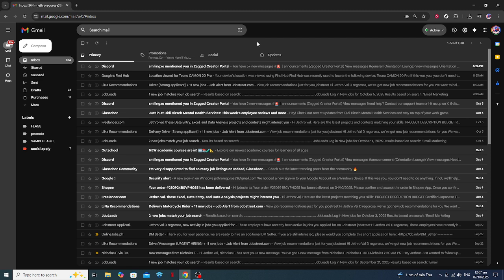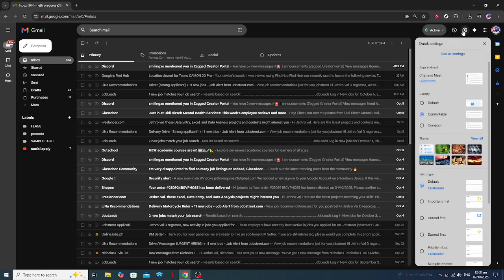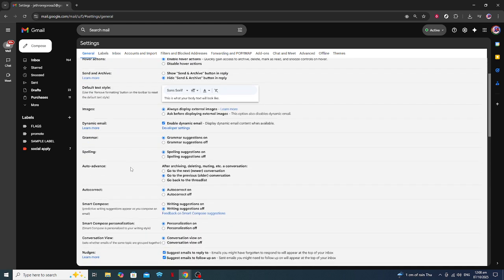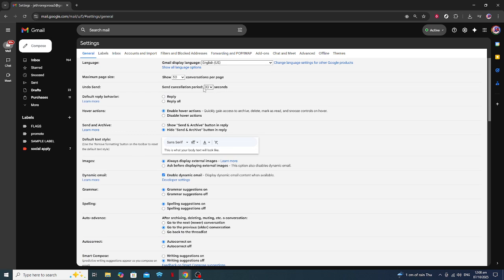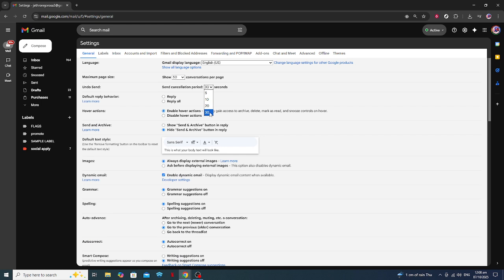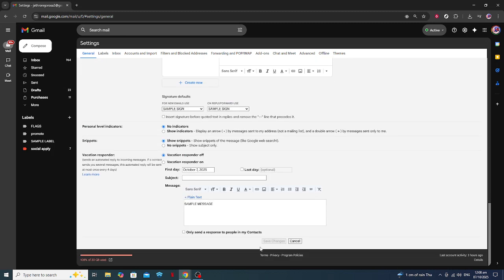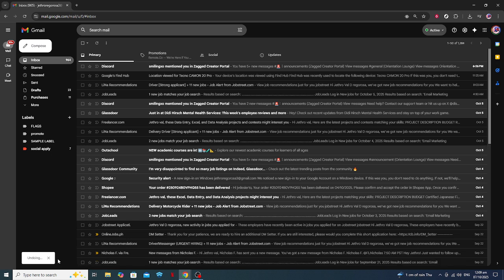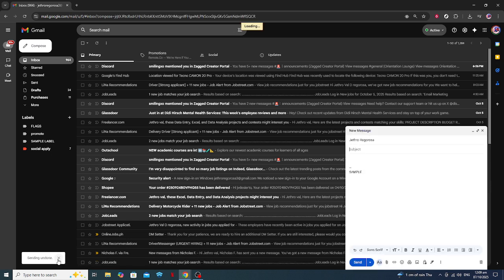How To Undo Send in Gmail [2025 Guide]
In today's video we cover: undo send Gmail, Gmail tips, email management, Gmail features, how to undo send, Gmail settings, email tips, Gmail tutorial, email productivity, undo email, Gmail hacks, email tricks, manage emails, Gmail guide, email mistakes, productivity tips, Gmail help, email safety, instant email recall